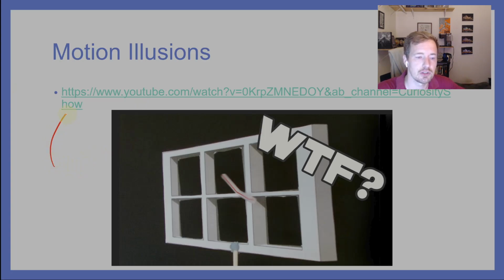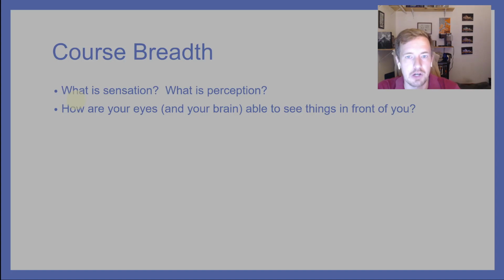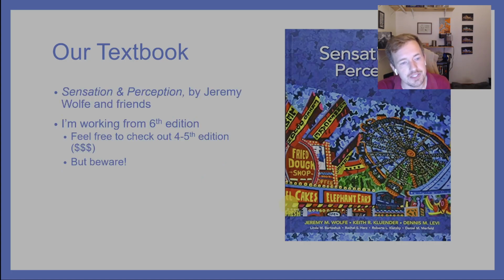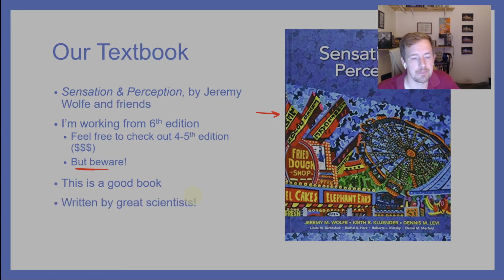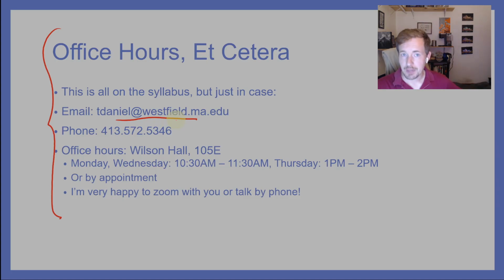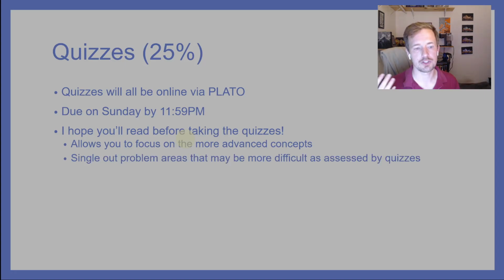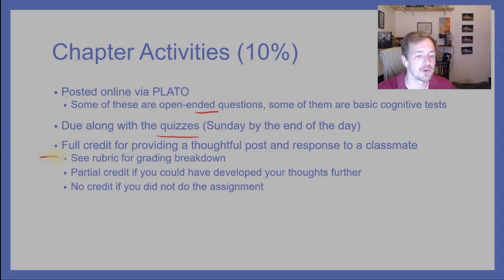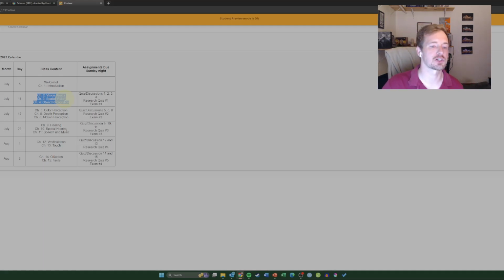PSYC 359 - Chapter 0: Welcome to the Class!